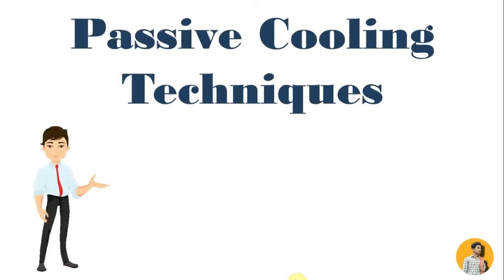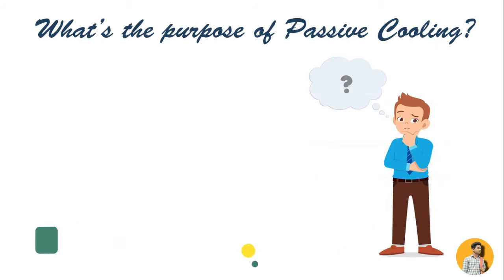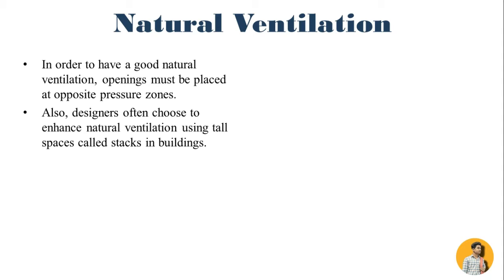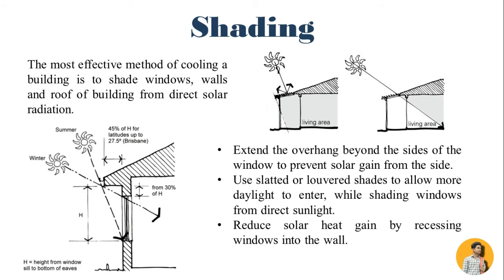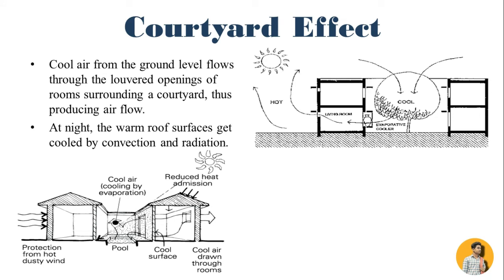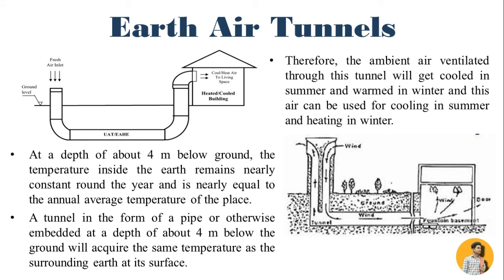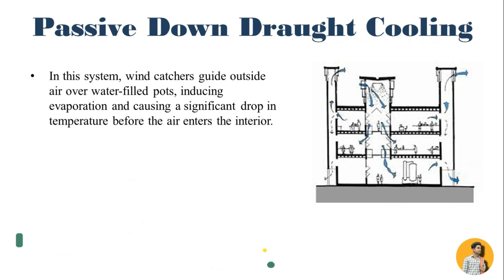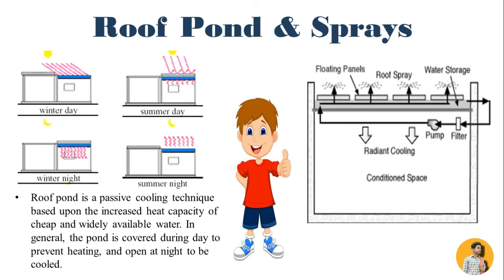Passive Cooling Techniques.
Hello Friends,
In this video, you will get complete information about "Passive Cooling Techniques." with their facts & specific information.

1) What is Passive Cooling?
2) What’s the purpose of Passive Cooling?
3) Some techniques of Passive Cooling?

Some techniques of Passive Cooling are:
Natural Ventilation,
Shading,
Wind Towers,
Courtyard Effect,
Earth Air Tunnels,
Evaporative Cooling,
Passive Down Draught Cooling,
Roof Sprays,
Roof Pond.

The purpose of Passive Cooling:
Provides indoor comfort,
Low maintenance,
Zero/ Low energy consumption,
Low running cost,
Promotes healthy environment,
Saves the Earth.